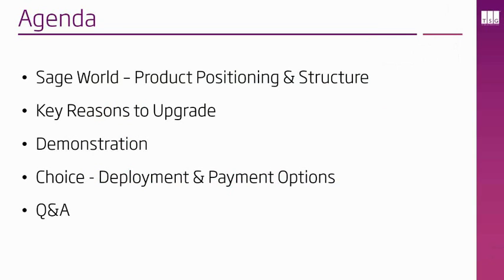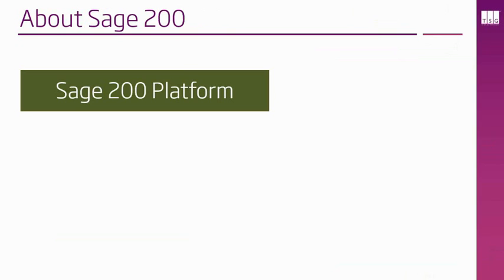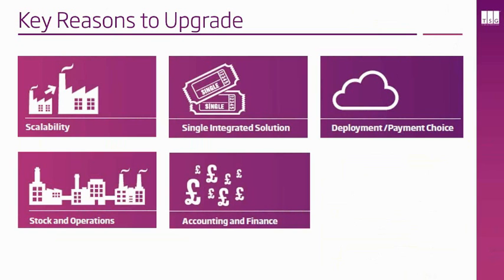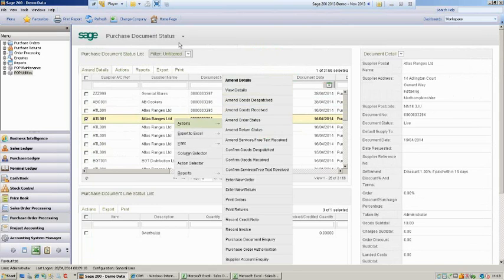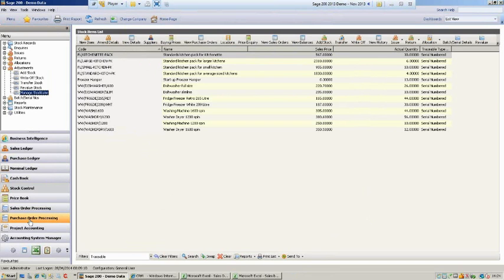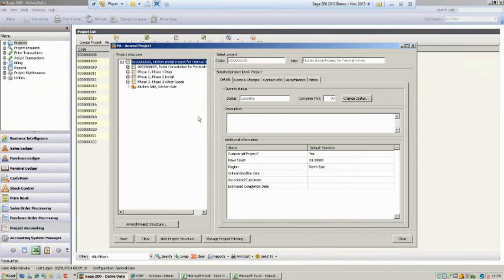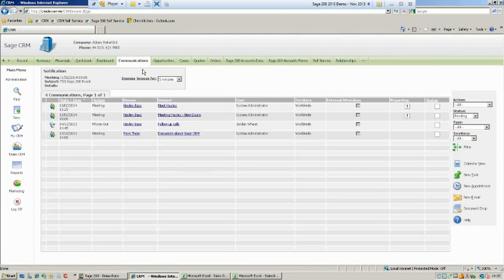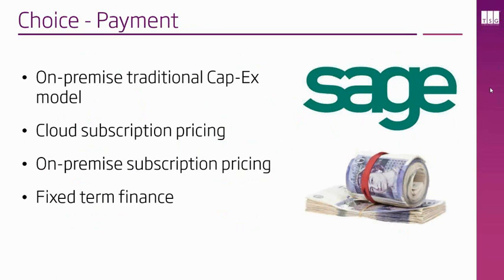Time to Move On? Sage 200 Webinar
A recording of our recent Webinar showing how Sage 200 could open up a new world of opportunities for your business.

User-defined dashboards and powerful reporting. Flexible accounting periods. Multiple stock locations, true structured currency handling, multi-level nominal and unlimited company
consolidation. Scalability for a greater number of users and an increase in transactions and turnover.

This webinar explores the features and functionality that allow your team to be more efficient, more productive and more effective.